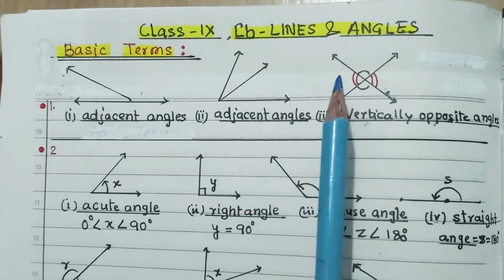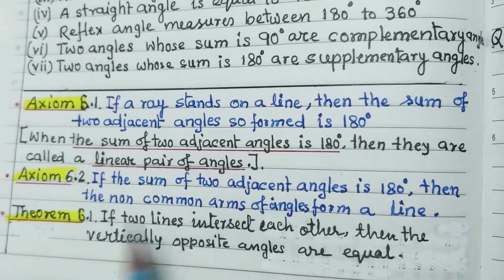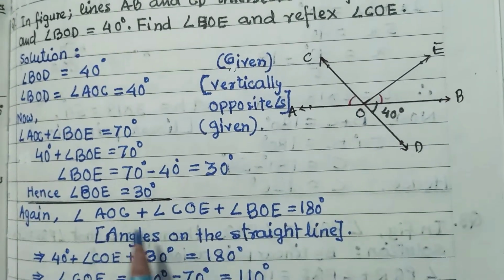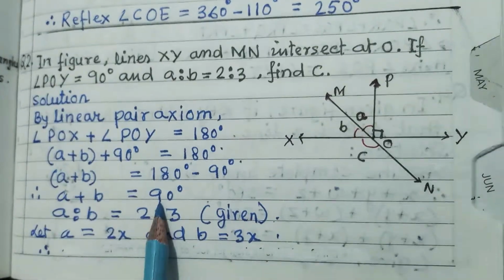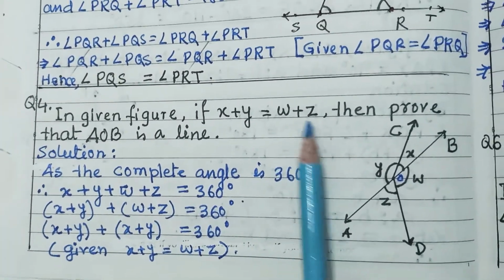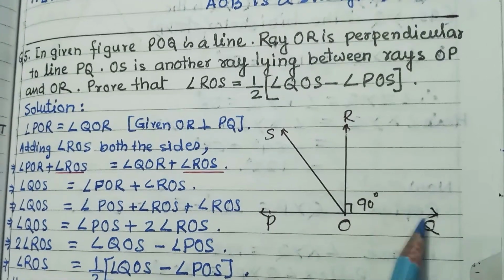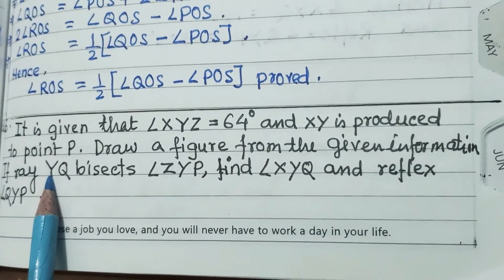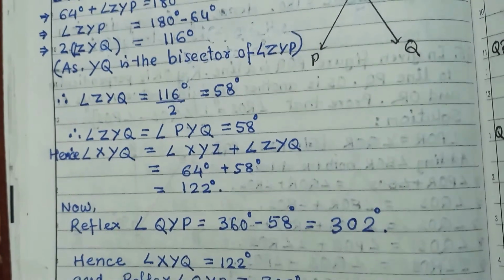NCERT MATHS | Class IX | Lines and Angles CH- 6, Ex- 6.1